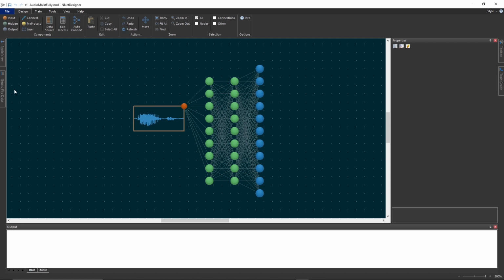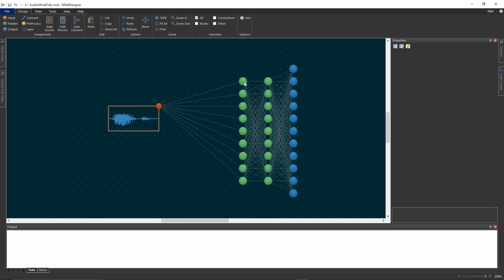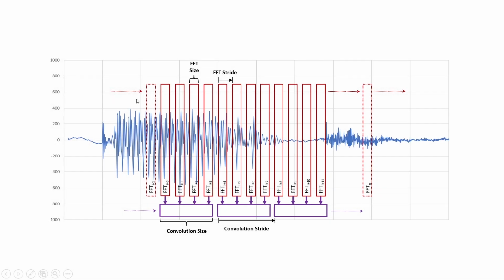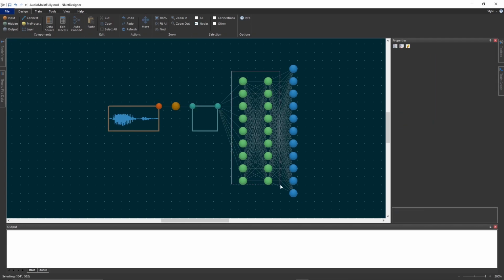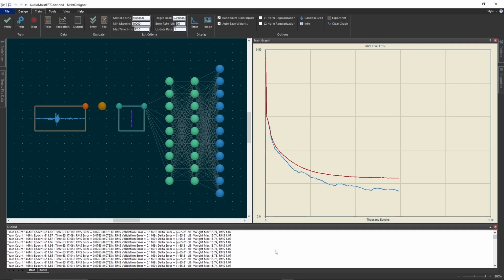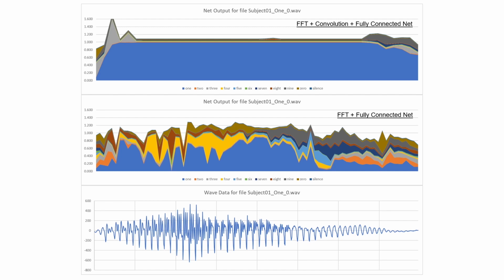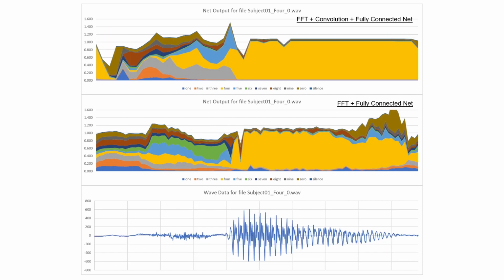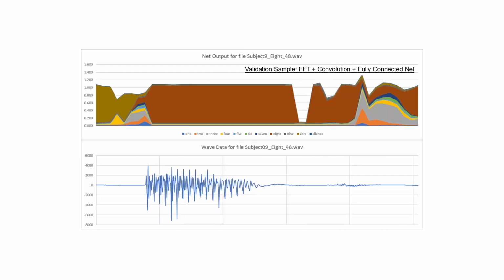MNIST Audio Classification with an FFT Convolutional Neural Net using NetDesigner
This is Nate, a Murf synthetic voice, talking to you from GradientN.  In this video we set up and train a voice classification neural net using the Audio MNIST dataset, downloaded from Kaggle.  The link and reference are in the description box below.  NNetDesigner is available for download at gradientn.com!

The fully connected net has a sound input layer, two hidden layers, and output nodes connected to the sound files for digits one, digit two, digit three, and so on.

We’re going to add an FFT, a Fast Fourier Transform, and a convolution to the fully connected net.  We’ll delete the connections between the input layer and net.  Then we’ll place a process node, and a convolution.  And connect it all together.

We’ll set up the FFT by selecting the process node we just inserted and then bringing out the Process Editor.  We’ll set the FFT size to 128.  The FFT data stride to 32.  And the down convert rate to 16.

For our convolution, we’ll leave the input convolution size at 4 FFTs and the input convolution stride at 4.  We’ll set the input frame size to 8.  A frame size of 8 will mean that we will be feeding our fully connected output net two convolutions (frame size 8 divided by a convolution size 4) per training step.  Finally, we’ll leave the output convolution size at 2, giving us a two to one reduction through the convolution (convolution output size 4 divided by input size 2).  The convolutional will have an input frame size of 128 (the FFT size) by 8 (input frame size) and an output frame size of 128 (again, the FFT size) by 4 (output size 2 times 2 convolutions).

We can set our FFT size.  And we can also set our FFT stride - the increment we use to step the FFT across the waveform data.  We can also set our convolutional size.  In this case, our convolution is set to take 4 FFTs at a time.  We can also set the convolution stride.  Like the FFT stride, the convolution stride sets how far we move the convolution over the data for each training step.  And, while not shown, we can set the number of convolutions, or frame size, to feed our fully connected net.

The Audio MNIST waveforms have a sample rate of 48000Hz.  Using a down sample rate of 16 gives us an FFT sample rate of 3000Hz.  See reference at NI Audio for more details.

We’ll bring out the training graph and then start training.  Training will take a while, and so we can fast forward through training a little, and then jump to the end.

We’ve stopped training when it looks like the net has stabilized.

From the classification matrices we see that training accuracy is 77.7% and validation accuracy is 66.3%.  This is considerably better than for the FFT fully connected net from our previous video, which was 36.2% for training accuracy and 34.3% for validation accuracy.

We are showing graphically how the net performed.  The top graph shows performance for our current net design, with an FFT, a convolution, and a fully connected net. The middle graph shows performance for the FFT plus fully connected from our previous video.  The stacked graphs show performance for each digit with a different color. The bottom graph shows the audio waveform for the corresponding digit.

For file Subject01_One_0.wav, we can clearly see the performance difference between the two nets.  The previous net performs reasonably well identifying digit one, in blue, in localized regions, but the current net with the convolution performs well over the whole waveform.

For digit two, in orange, we can see that the current convolutional net again outperforms the previous FFT plus fully connected net.

For digit Three, in gray, we can see that the current net outperforms the previous net in the voiced region of the waveform.  However, both nets still struggle in the unvoiced region, especially during the ‘th’ sound, where the nets strongly indicate Six, in green.

Four, in yellow, is identified clearly in the voiced region for both nets.

Again, five, in light blue, is identified better with the net with the convolution.

For Six, in green, the current net identifies the voiced portion and the ‘x’ sound of the waveform better, but actually performs slightly worse at the start of the ‘s’ sound at the beginning.

The current net performs better for digit seven, in dark blue, across the full waveform.

Again, the current net performs better for eight, in burnt orange, across the waveform.

The current net with the convolution also performs better for nine, in gray.

Zero, in brown, is clearly identified by the current net.

Reference
Becker, Soren and Ackermann, Marcel and Lapuschkin, Sebastian and M\"uller, Klaus-Robert and Samek, Wojciech, 2018, “Interpreting and Explaining Deep Neural Networks for Classification of Audio Signals”, CoRR, abs/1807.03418